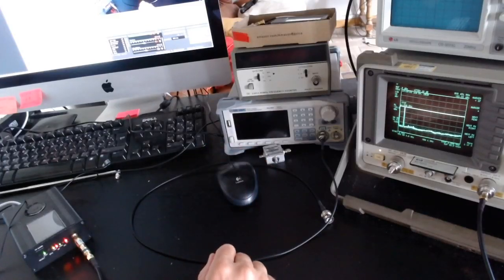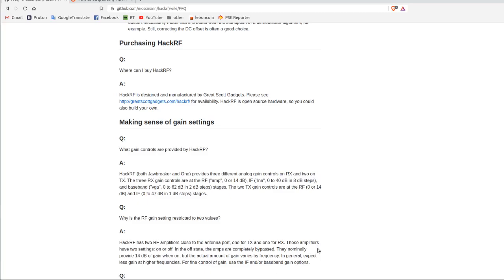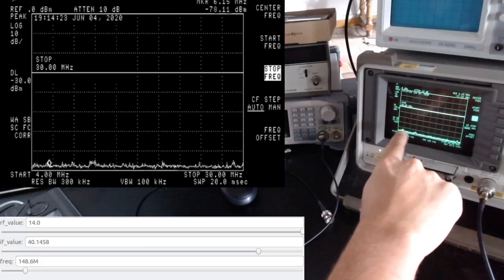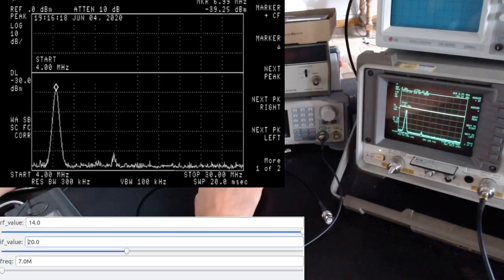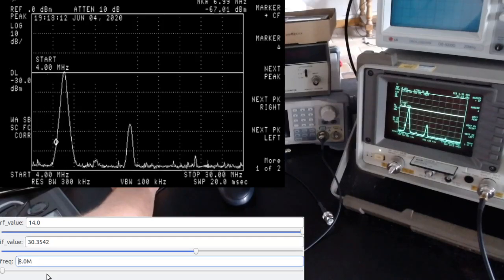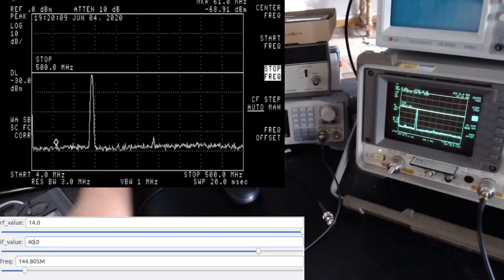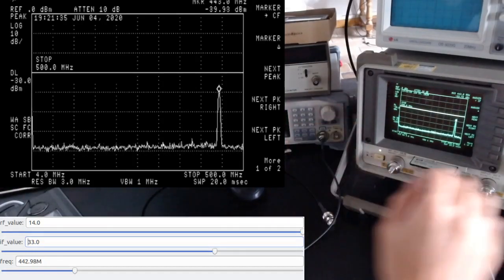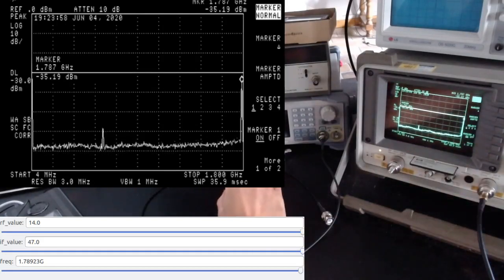Episode 37: HackRF power level settings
and test what are the right configuration settings to get a 0dbm (1mw) output on 7Mhz and other frequencies using the HackRF.